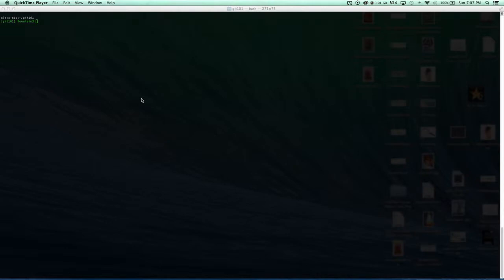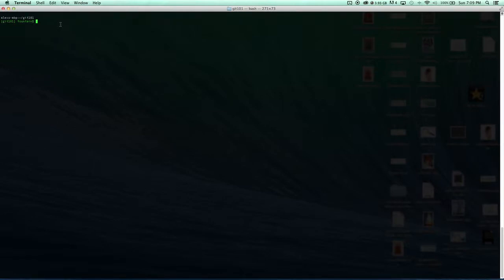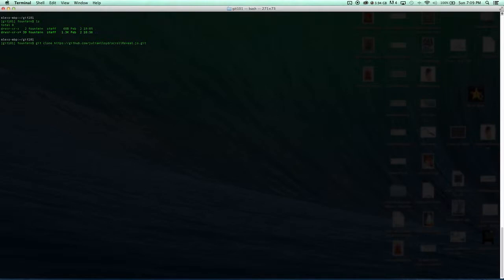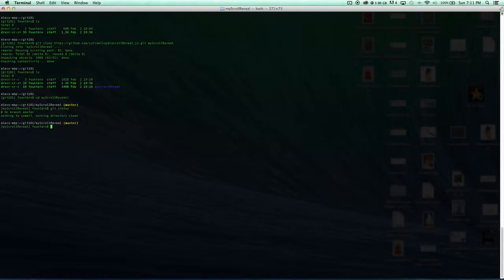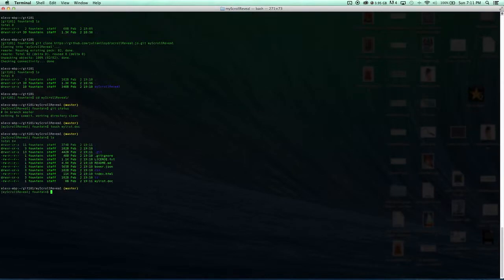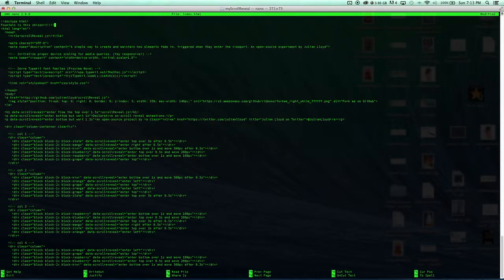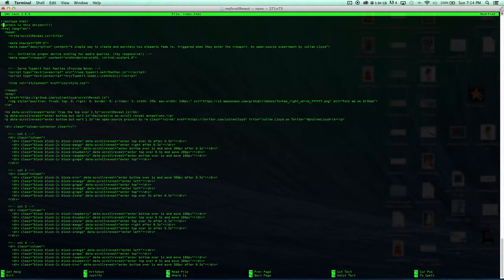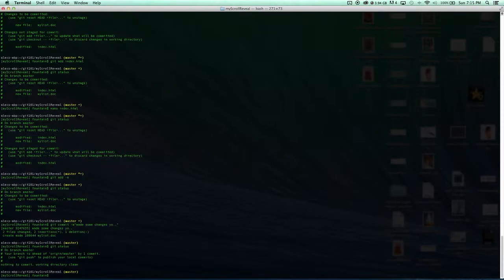Git 101 - Part 2 - Tutorial - Cloning a Git Repository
Short tutorial on cloning a Git Repository!